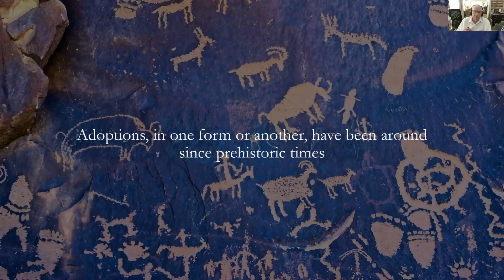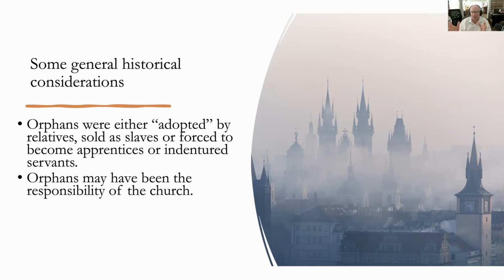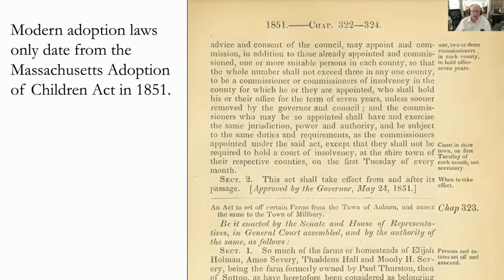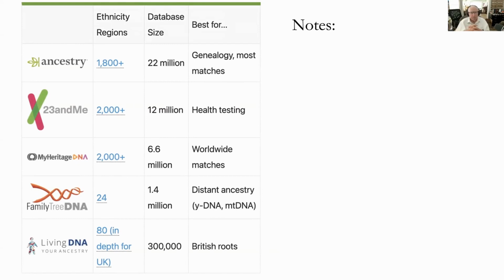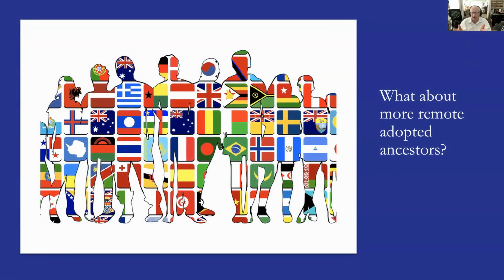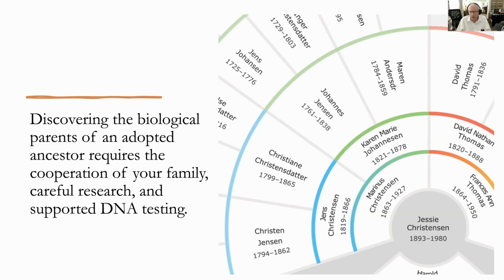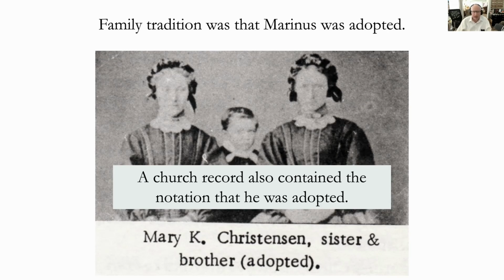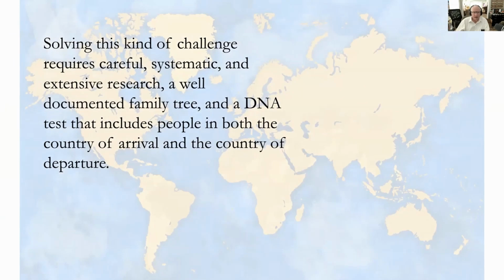Researching Your Adopted Ancestors - James Tanner (26 Mar 2023)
Advancements in genealogical DNA testing and analysis have provided a way to identify the parents of some of our ancestors who were adopted. Come and learn about one method of overcoming this difficult research issue in this video from the BYU Family History Library.